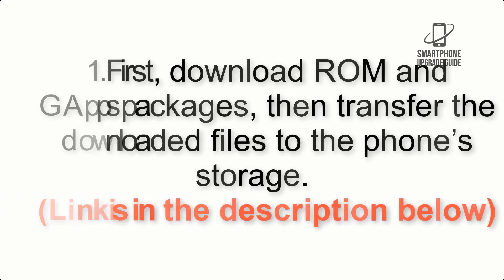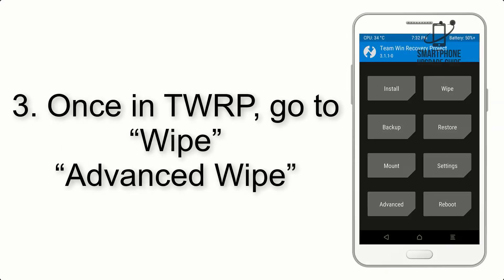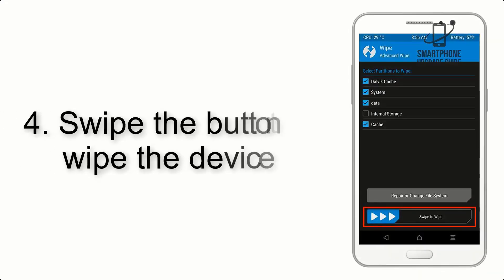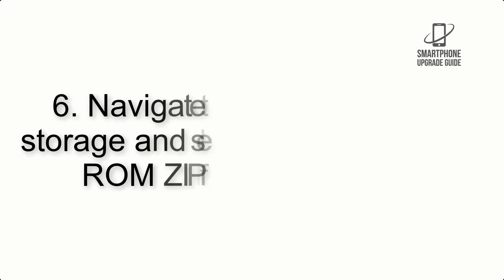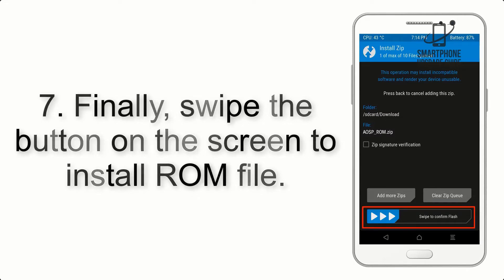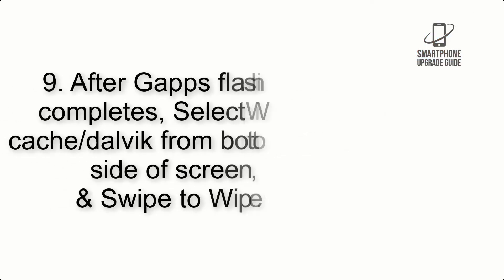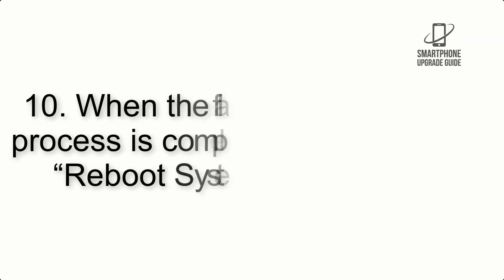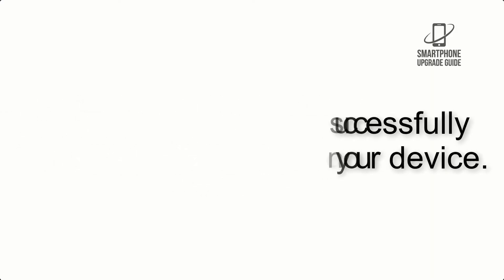Install Android 10 on Galaxy Tab 4 10.1 (LineageOS 17) - How to Guide!